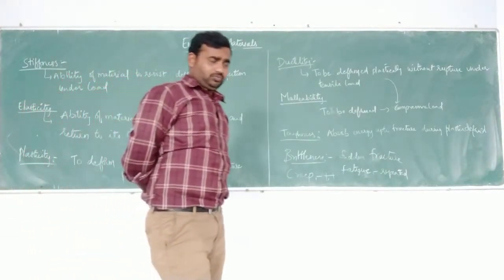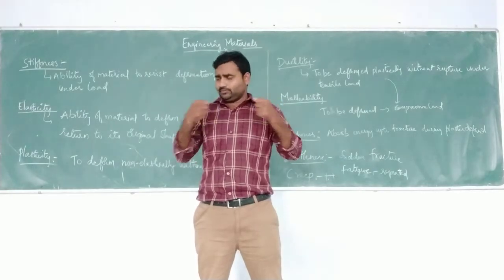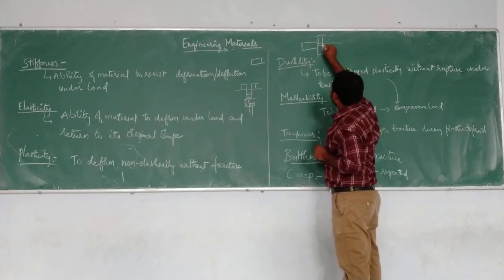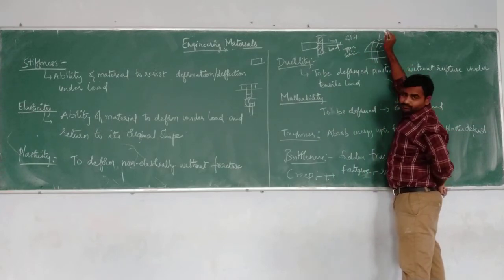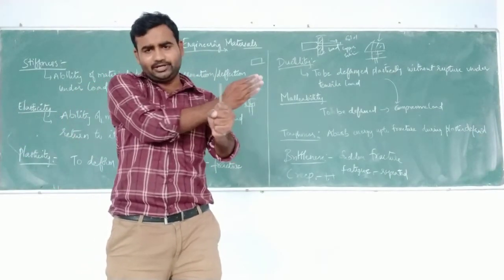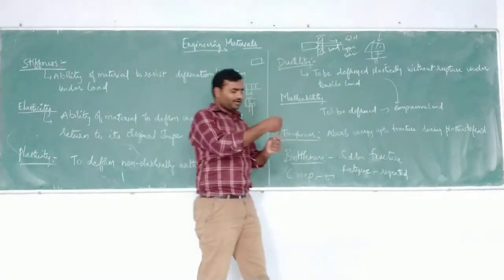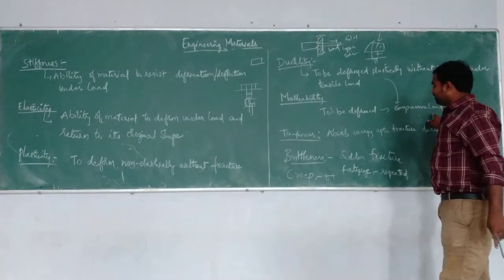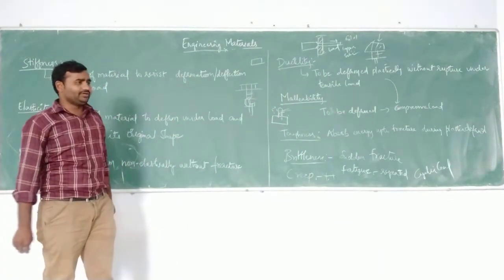Mechanical Properties of Materials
Engineering Materials